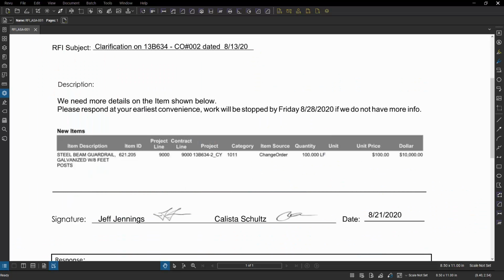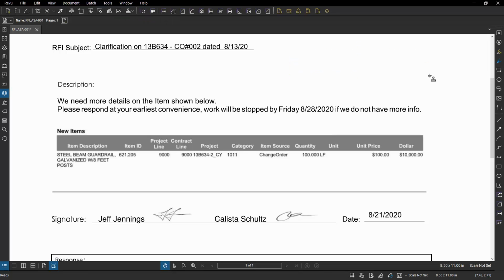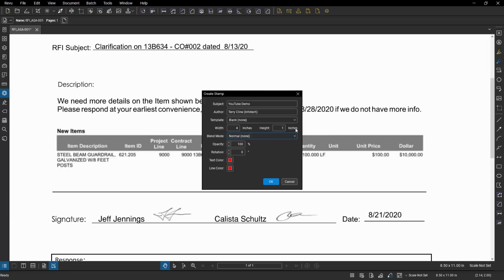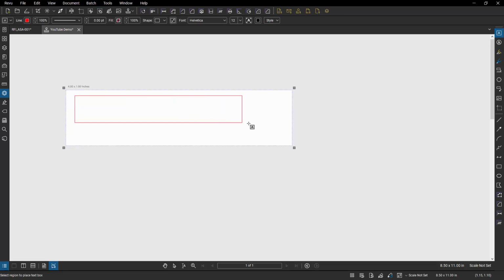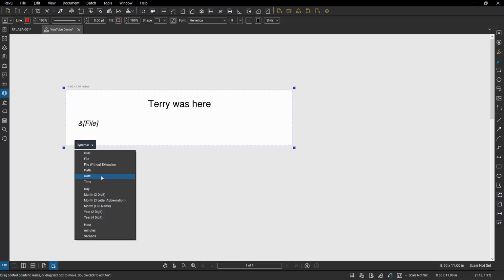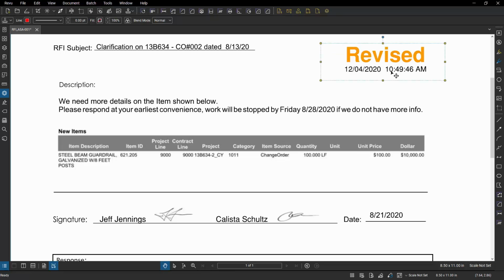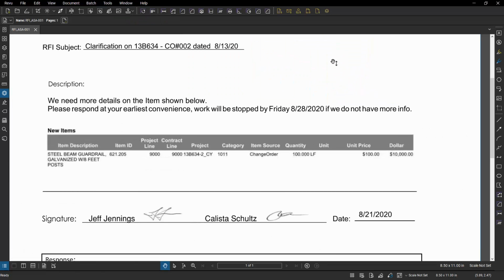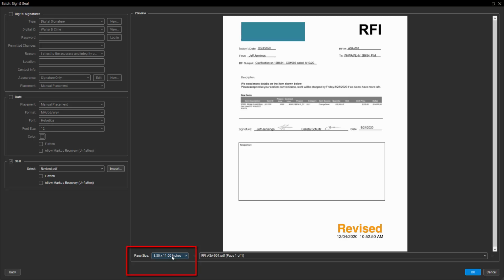BASICS Stamps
A short video on how to place, edit and create stamp markups in Bluebeam Revu